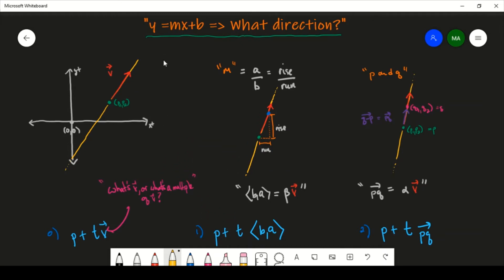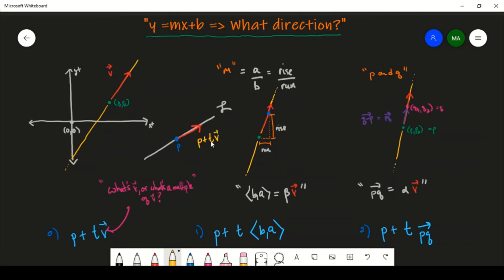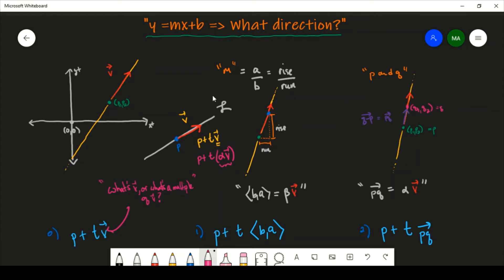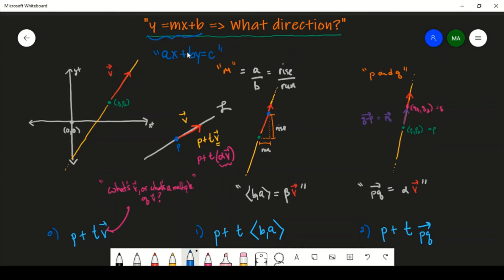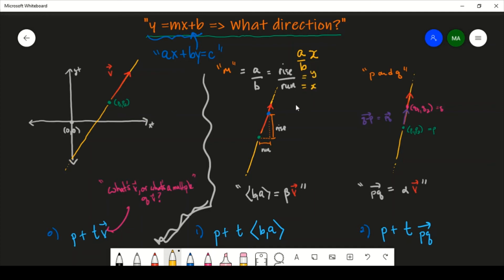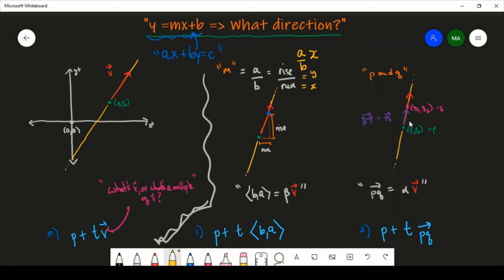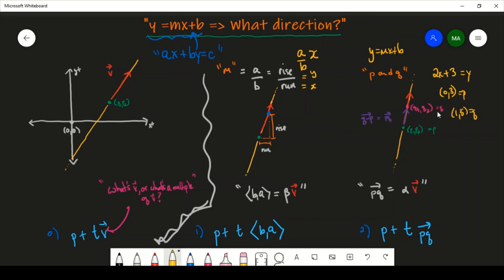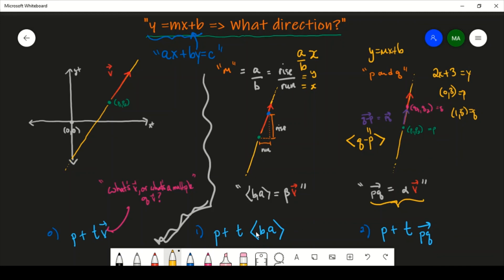"Giving vector equations from y = mx + b"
Items used for Video

1) Wacom Tablet (I love this!!)
2) Microsoft Whiteboard (best app so far for me, especially the "lasso" feature)
3) OBS
4) Window 10 video editor